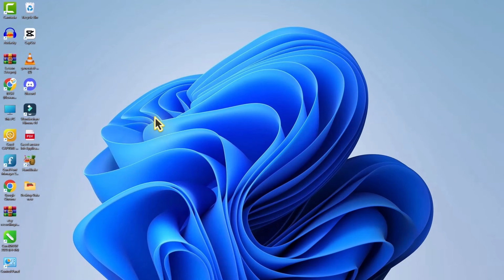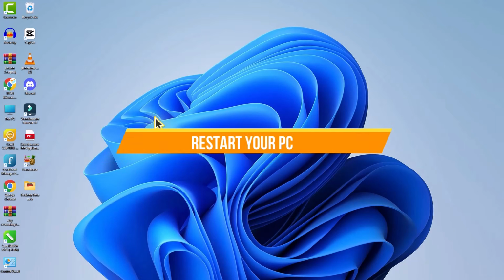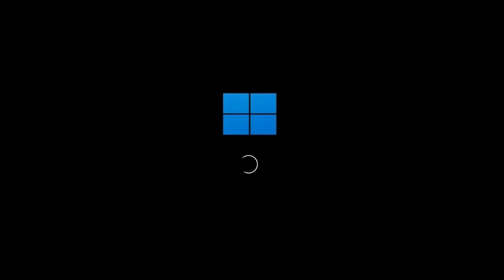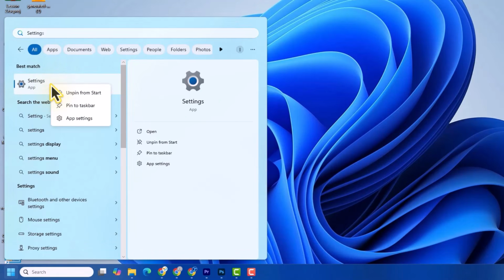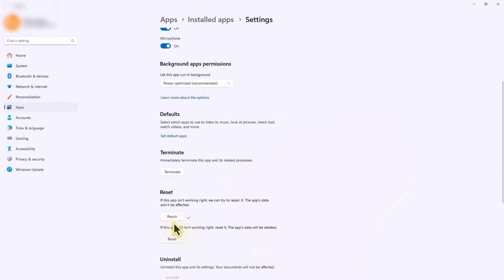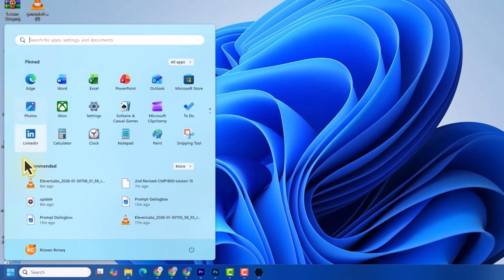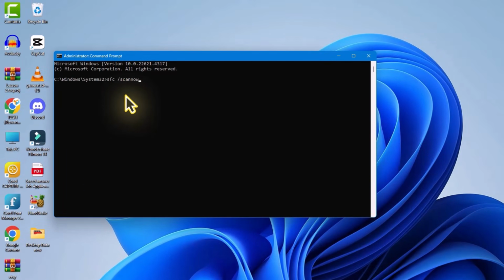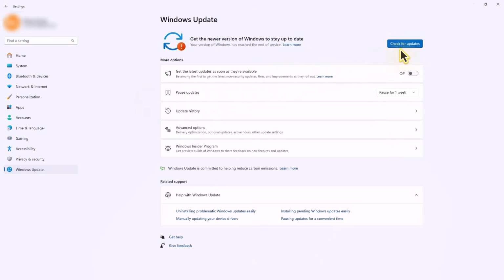How to Fix Settings App Not Opening in Windows (Windows 10 & 11)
Is the Settings app not opening or crashing on your Microsoft Windows PC? ⚠️
In this step-by-step guide, I’ll show you proven fixes to solve the Settings app issue on Windows 10 and Windows 11—no reinstall needed.

These solutions work for freezes, blank screens, and Settings not responding at all.

✅ What You’ll Learn:

Restart Windows Explorer the right way

Repair or reset the Settings app

Run system file checker (SFC & DISM)

Fix corrupted user profile issues

Update Windows to resolve bugs

💡 Works on Windows 10 & 11 | Beginner-Friendly | Updated